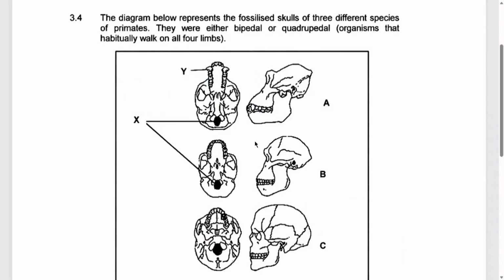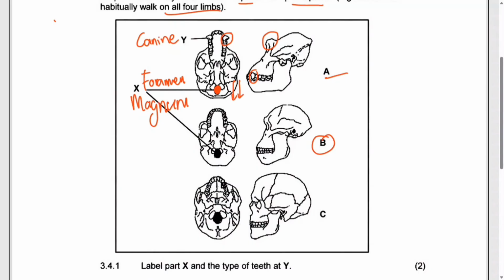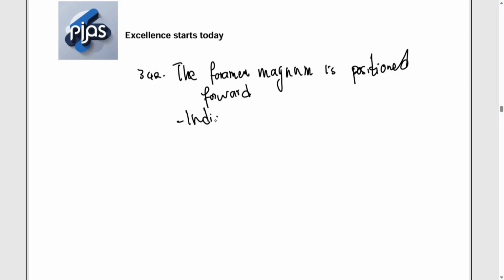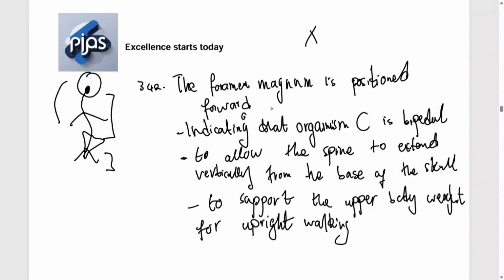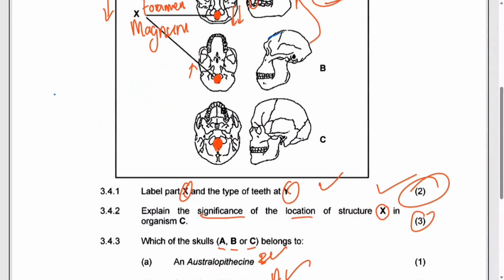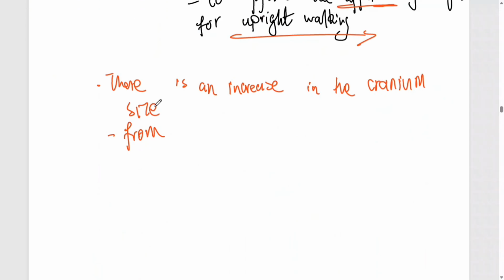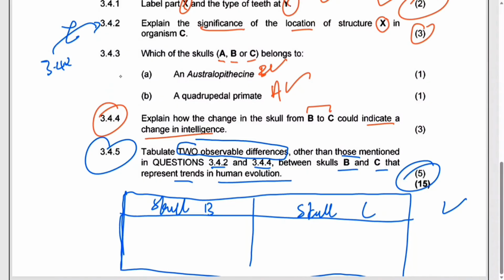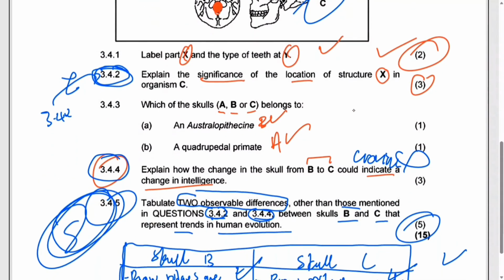How to analyze tricky questions under different skulls (Human Evolution)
Human Evolution Activity!!